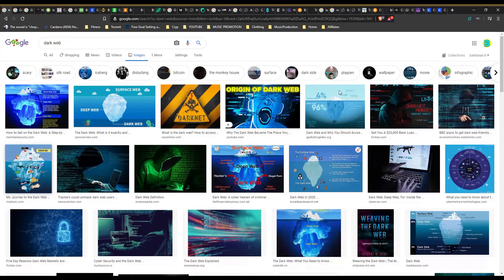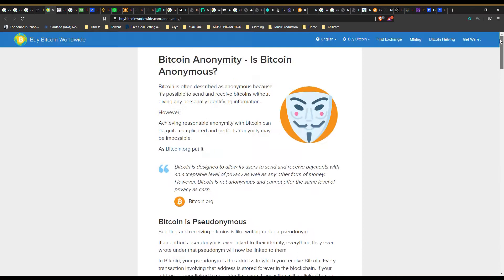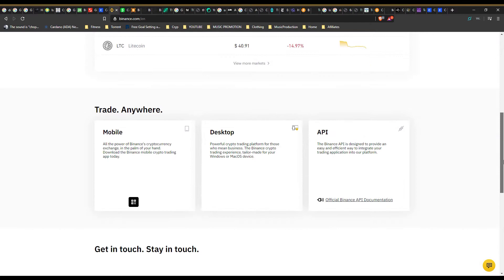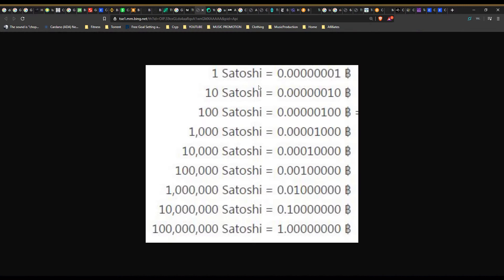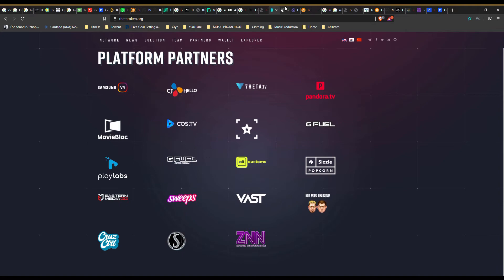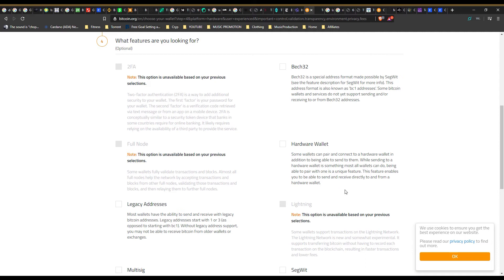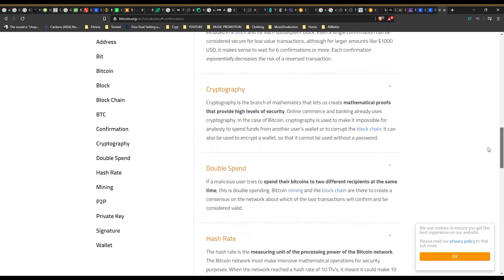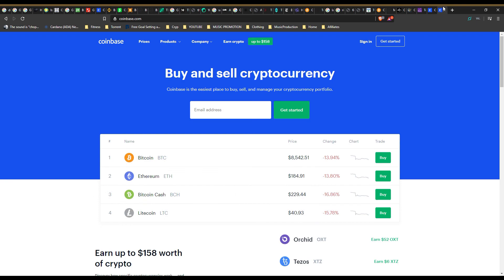Bitcoin 10 Things You Were Too Afraid To Ask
In this video, you will see Bitcoin 10 questions you were too embarrassed to ask. And also 10 questions about bitcoin you are afraid to ask. The video is all about things you are too afraid to ask about BTC and cryptocurrencies.

You are getting started with crypto and we have answered all your embarrassing bitcoin questions on this video. We go over topics like Coinbase, Binance, Satoshi Nakamoto, Cardano, Steve Chen, Theta, Bitcoin.org, Zcash, Monero, and more.

Which one of these 10 embarrassing bitcoin questions stuck out to you the most?